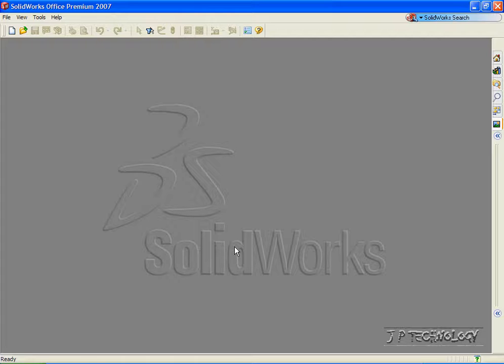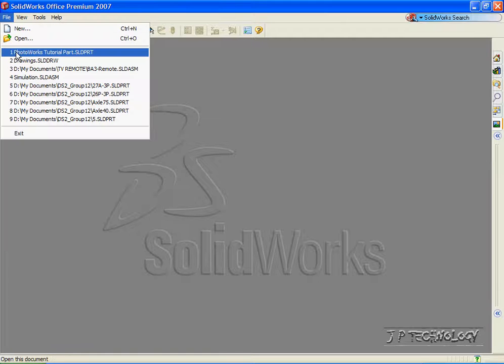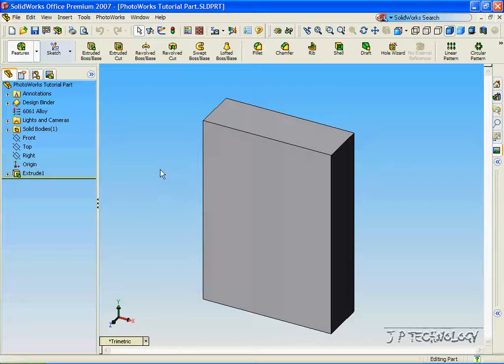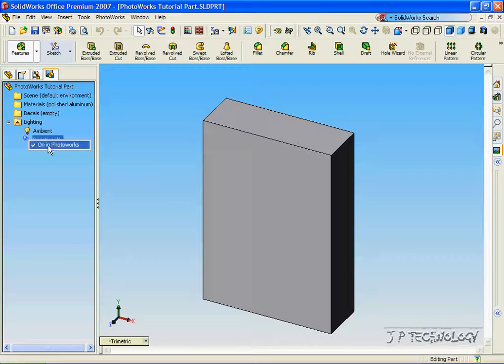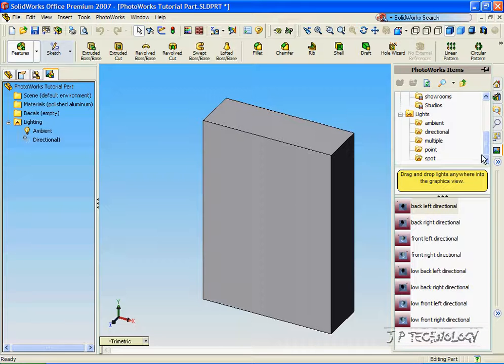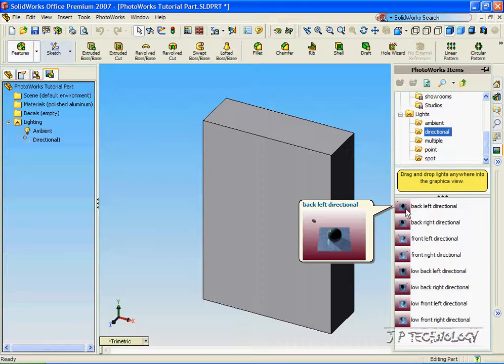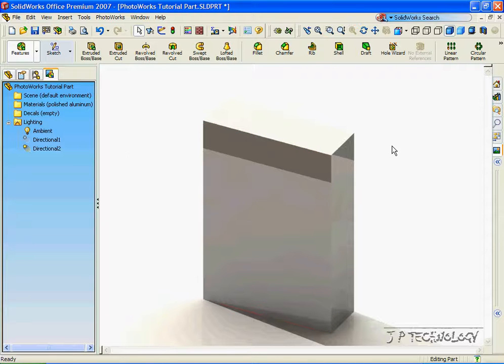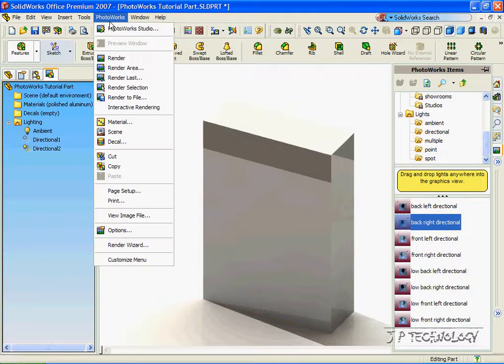SOLIDWORK full tutorial for beginner - 67 PhotoWorks Lighting JP2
SOLIDWORK full tutorial for all beginner.
This video is how to go with opened format of
Student’s Guide to Learning SolidWorks Software is a companion resource and supplement for the SolidWorks Tutorials. Many of the exercises in Student’s Guide to Learning SolidWorks Software use material from the SolidWorks Tutorials. for pdf
SOLIDWORK full tutorial for all.
This video is how to go with opened format of catia v5.